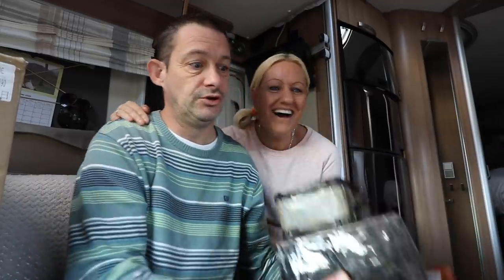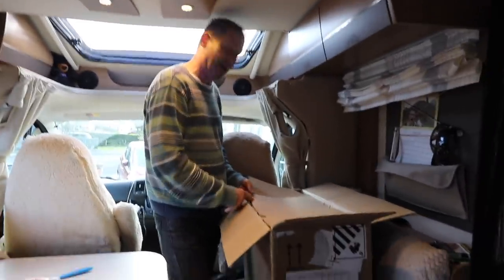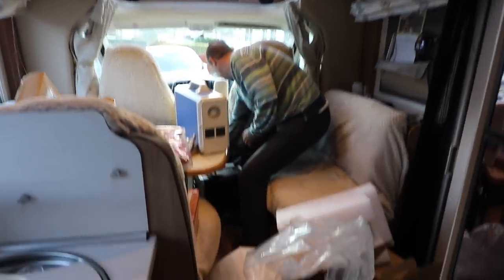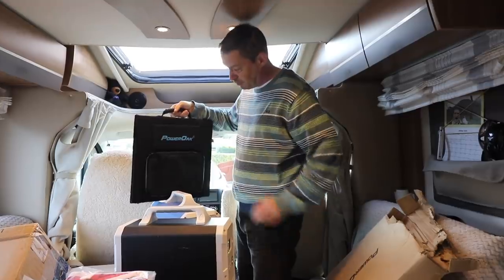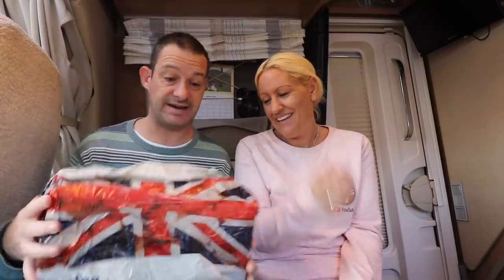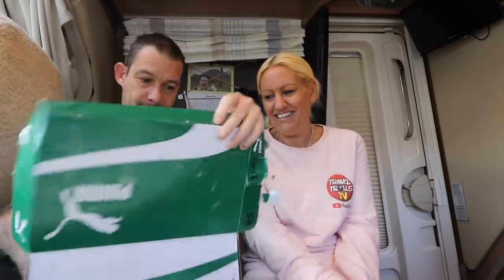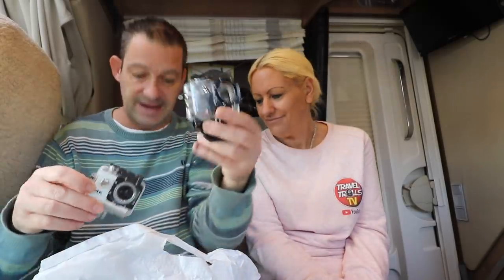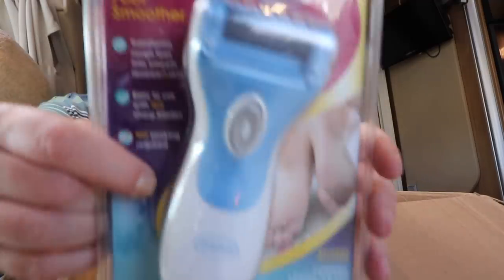Arriving Back In England To Some Wonderful Gifts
After arriving back in England safely it's time to open all our parcels. Some great items for us to review and some lovely kind gifts. HUGE thanks to Donna, Simon & Wendy and Glen & Faith. Your gifts are wonderful.